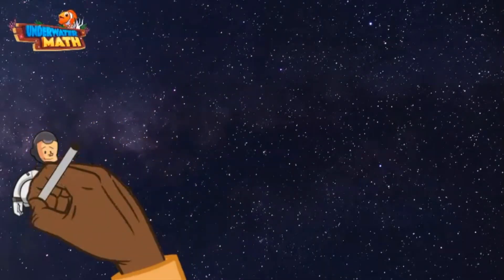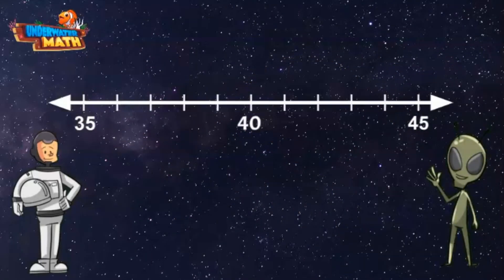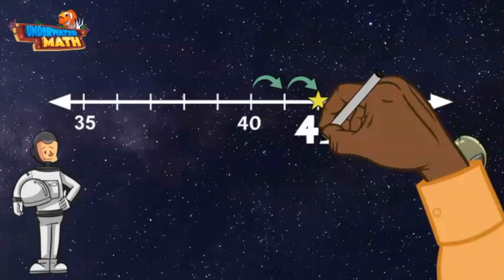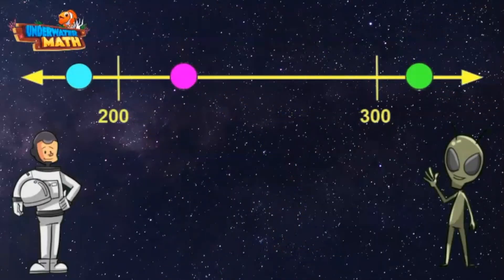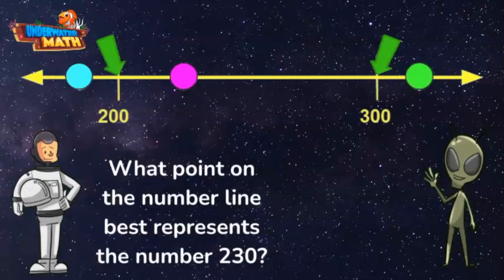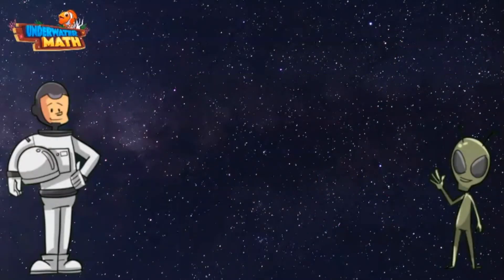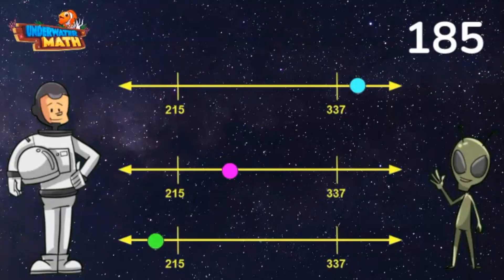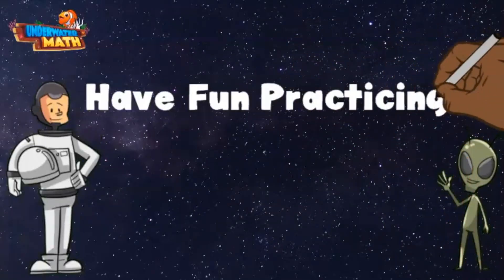Skill Builder: Numbers on a Number Line | 2nd Grade Math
Underwater Math provides engaging learning solutions for students. This video helps 2nd Grade math students locate the position of a given whole number on an open number line and identify a whole number on a number line.  Texas math standard TEKS 2.2E 2.2F